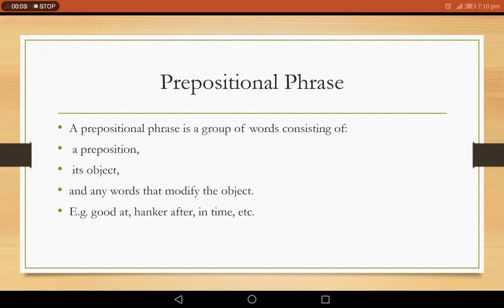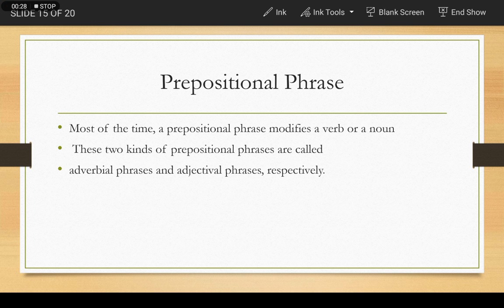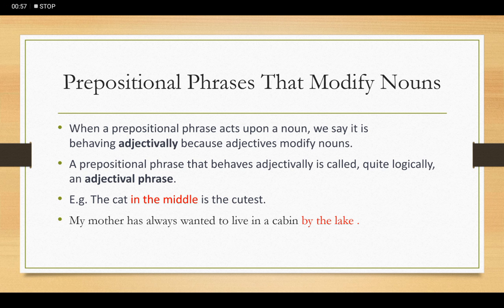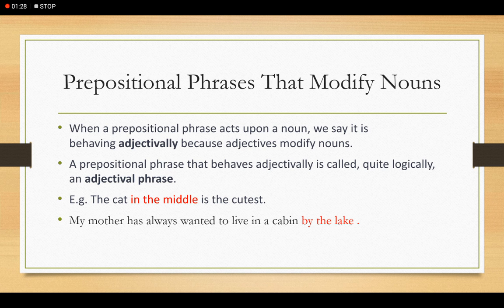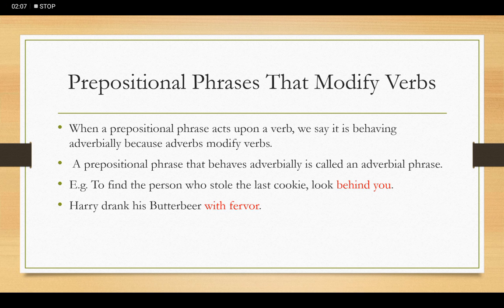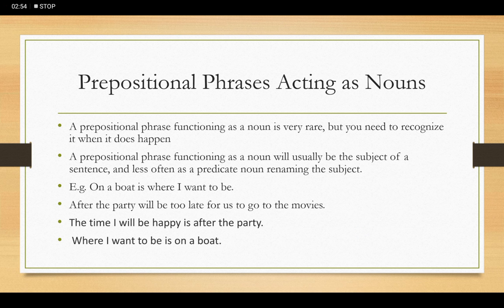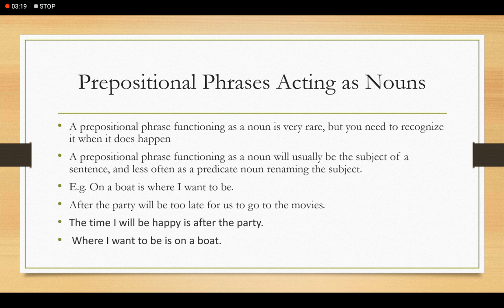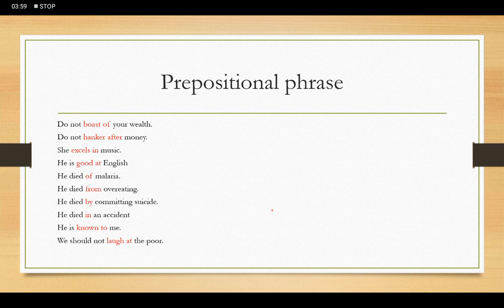Preposition 3 by Dr. Sagarika Mahanta Das